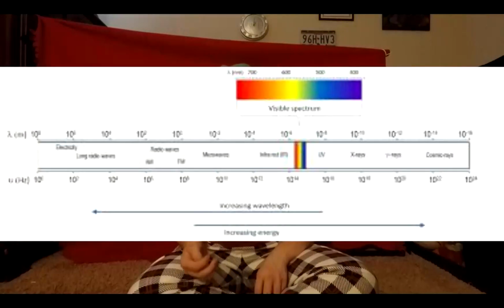EM spectrum video presentation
i needed something to turn in to class lol, merry Christmas!